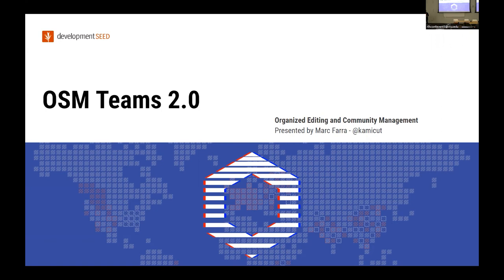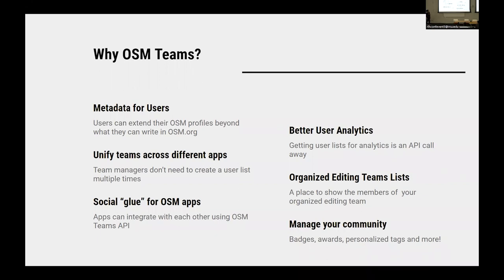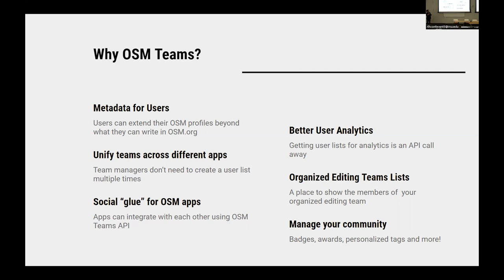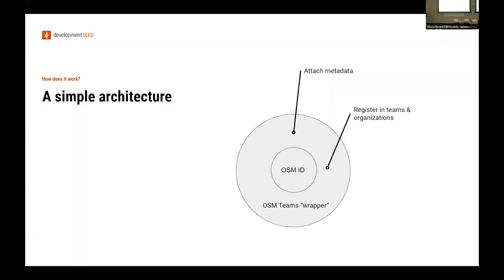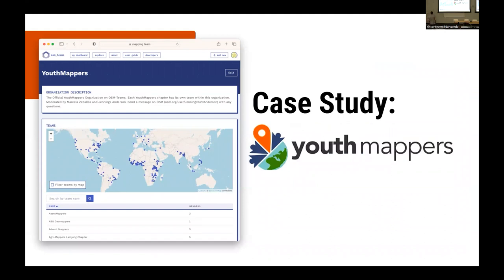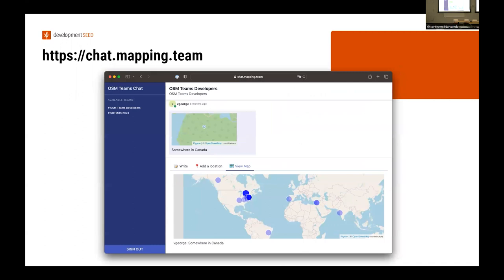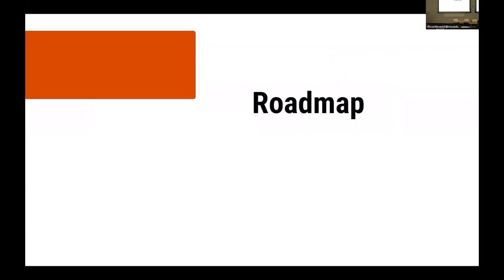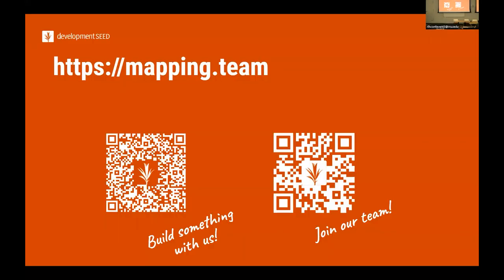OSM Teams 2.0: Organized Editing and Community Management – Marc Farra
Mapping in OSM is rooted in community. We have been working closely with YouthMappers over the past year to help them organize diverse groups of mappers around the world. With this collaboration, we have been able to expand on OSM Teams' vision to become a central place for groups of mappers in OpenStreetMap. OSM Teams lets you connect various applications like the Tasking Manager or OSMCha to the API, allowing you to manage your groups in a single place and synchronize them across the OSM ecosystem. OSM Teams can thus act as a social API glue layer for all OSM tools. We will present the newest updates to OSM Teams including a UI refresh, more granular privacy controls and various new features to manage and organize teams of mappers.